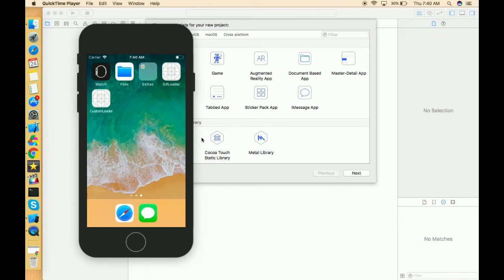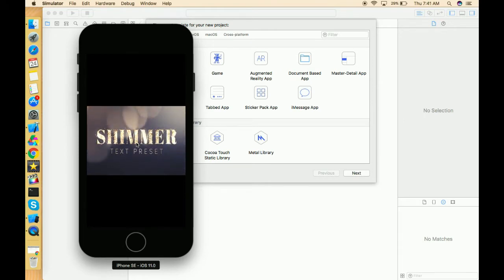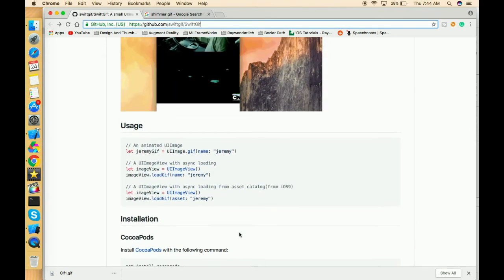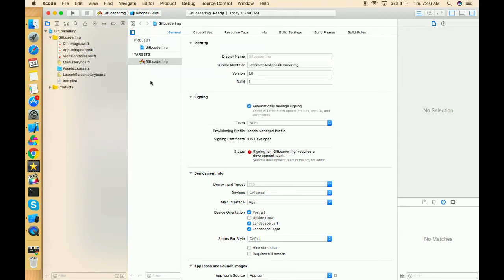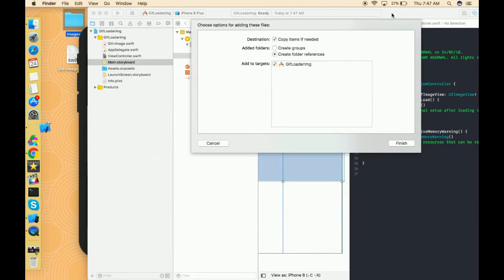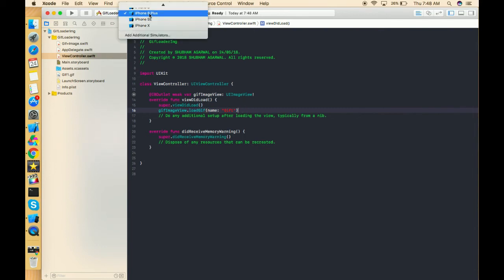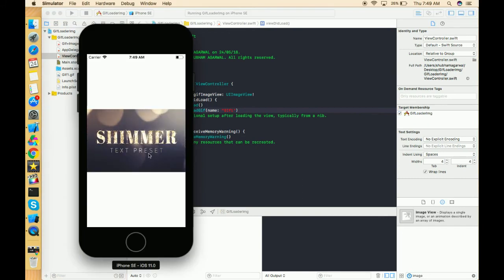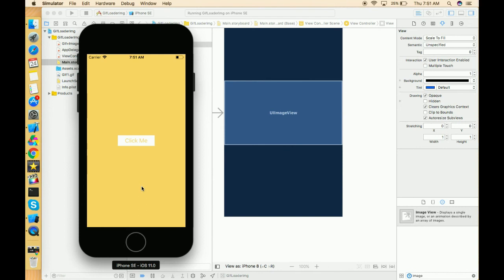Swift 4.0: Play Local GIFs (Xcode 9.0)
Hello Everyone,

In this tutorial, er are going to learn about how we can load local gifs in our application by using the simple gifs+image class which is REALLY simple and easy. Enjoy!.

Happy Coding.